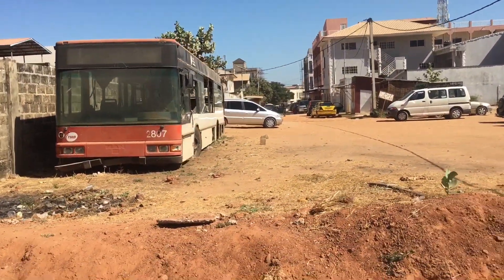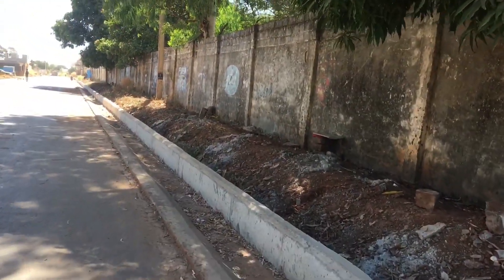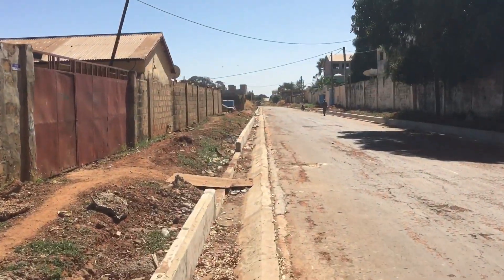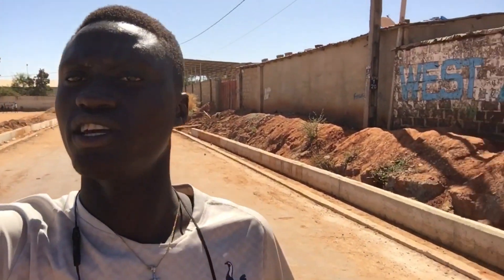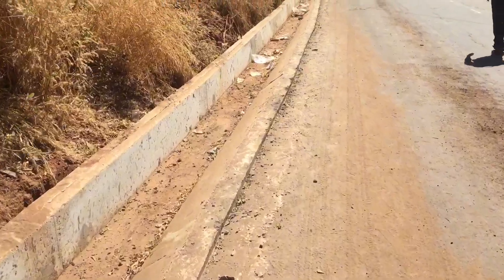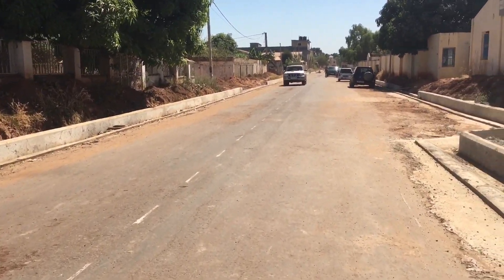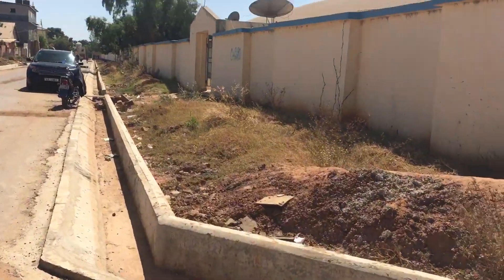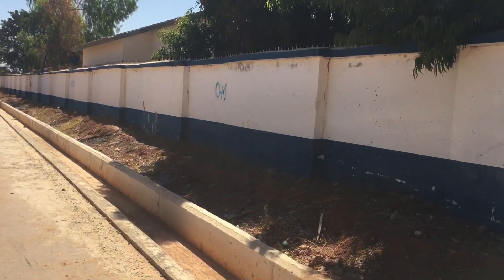KANIFING OIC ROAD PROJECT IN THE GAMBIA 🇬🇲 VLOG PART 1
Wave Transfer Number: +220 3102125 Afrimoney: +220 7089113 please your sponsorship will be needed thanks